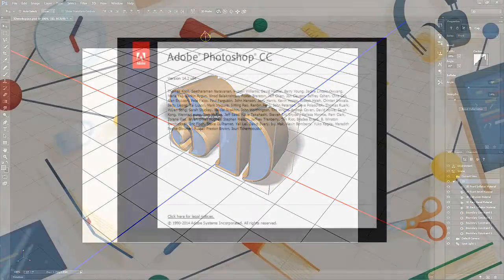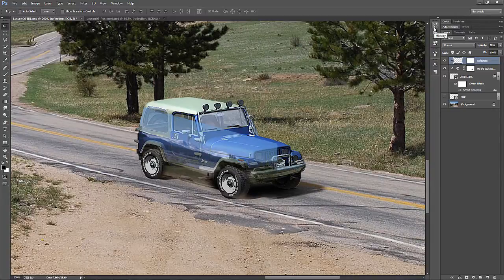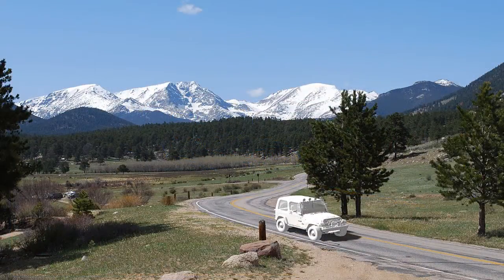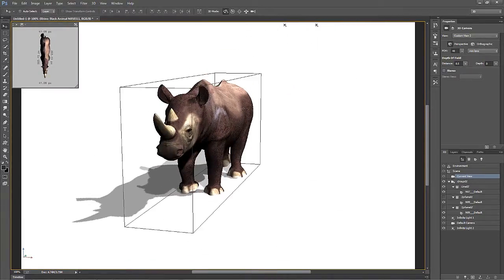Mastering 3D in Adobe Photoshop 1 1 Introduction